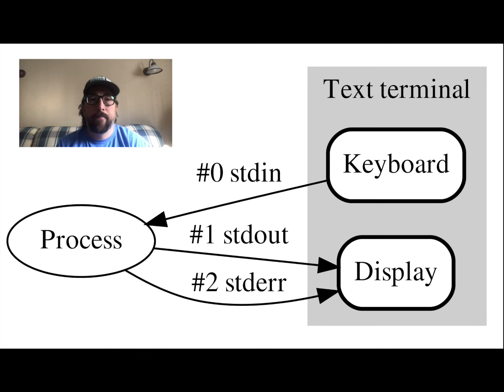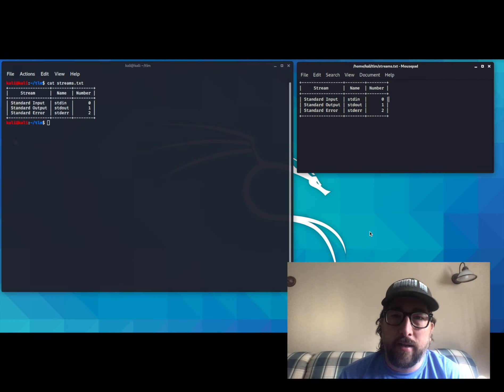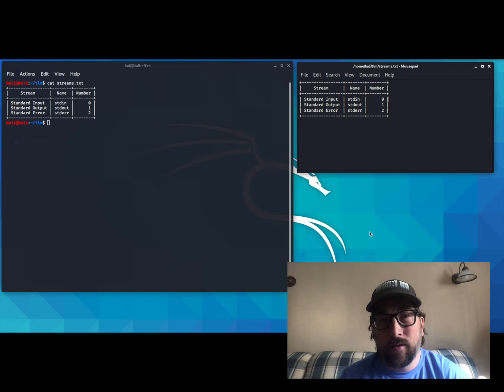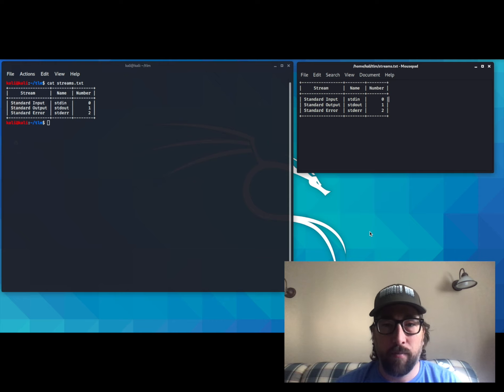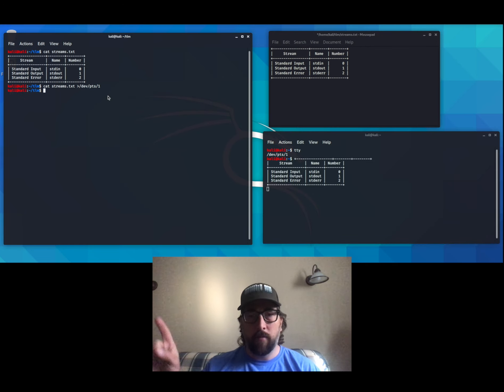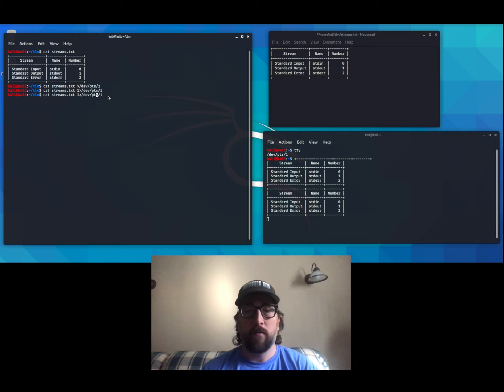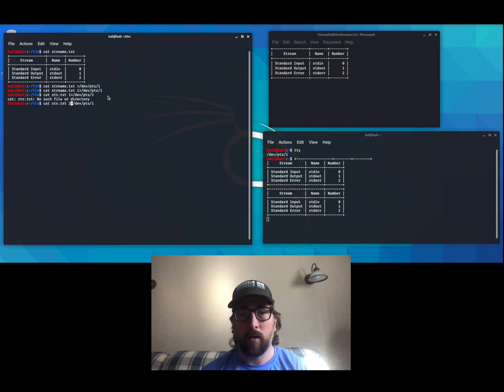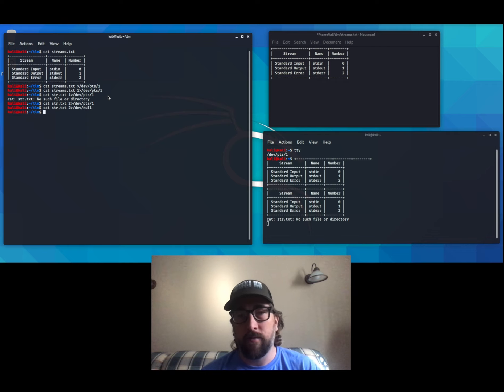The Linux Minute - Episode 4 - IO Streams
Episode 4 of The Linux Minute explores IO streams with stdin, stdout and stderr.

In programming, standard streams are input and output channels between a program and its environment.

Standard In
Standard Out
Standard Error

This are defined as 0,1 and 2 respectively

by default, standard input comes from the keyboard and standard output and standard error are sent to the display.

I'm using cat as an example, with the file streams.txt as my input.  cat streams.txt displays it to standard output. If I mistype the filename, an error will display to standard output.

cat is using streams.txt as its input stream.  The default output stream is the terminal.  I can redirect this to our other terminal using the stream number.

cat streams.txt [greaterthan]1/dev/pty/1

If I type the wrong file name, standard error is displayed on the terminal.  I can also redirect standard error using its stream number:

cat str.txt 2 [greaterthan]/dev/pty/1

If I want to blackhole error output, I can redirect it to /dev/null:

cat str.txt 2 [greaterthan]/dev/null

The ability to redirect these streams allows us to send the output of one program as the input of another and chain programs together using pipes - which is an important concept in unix-like operating systems.